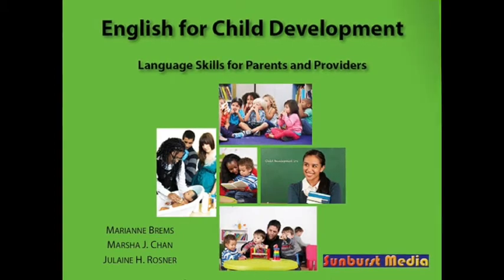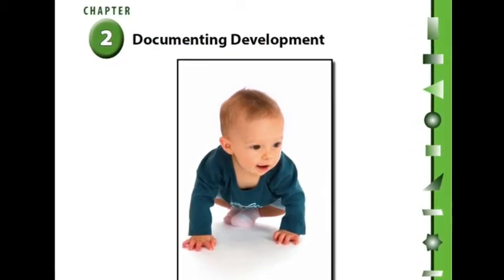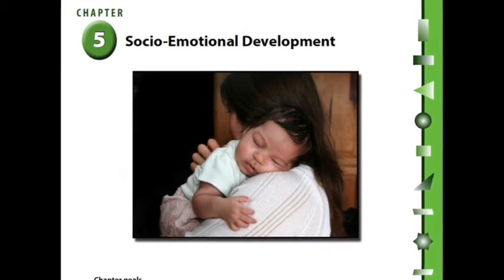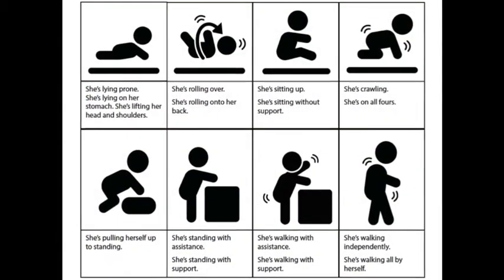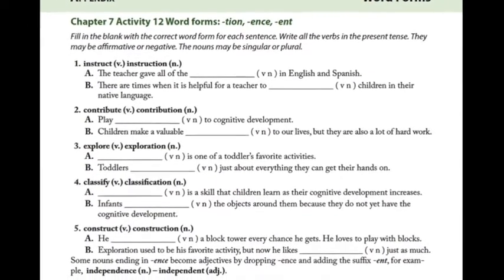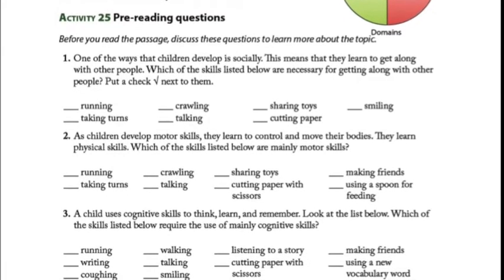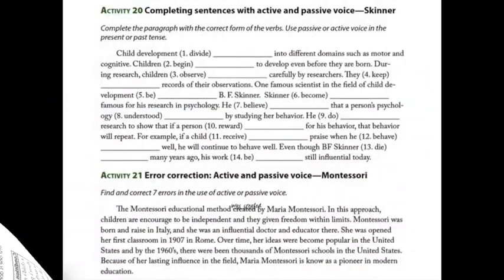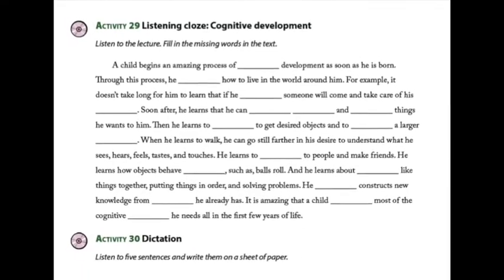English for Child Development introduction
English for Child Development: Language Skills for Parents and Providers. Authored by Marianne Brems, Marsha J. Chan, and Julaine H. Rosner. Published by Sunburst Media.
English for Child Development is an integrated skills textbook for English language learners. It teaches English to adults preparing for the field of early childhood education.
It focuses on the academic language for students of child development.
It gives practical assignments for communicating orally and in writing as child care providers, in-service teachers, and parents.
It embraces the linguistic and cultural diversity of children and adults, and
It includes games, songs, creative projects, and problem-solving tasks.